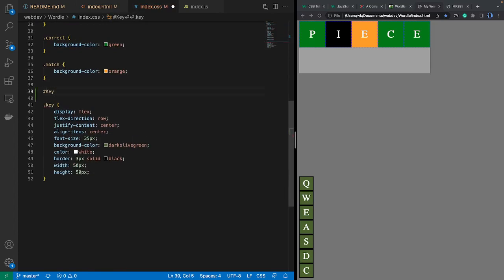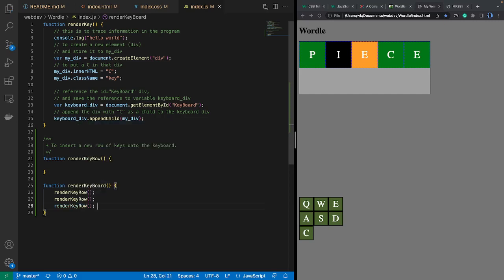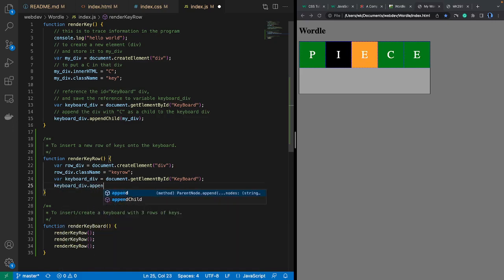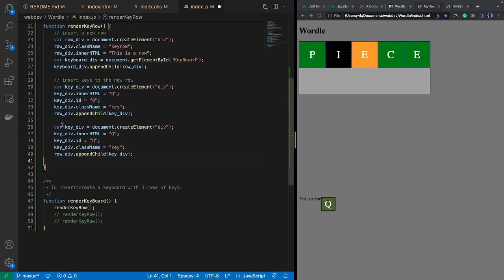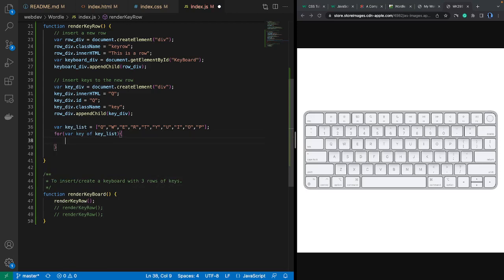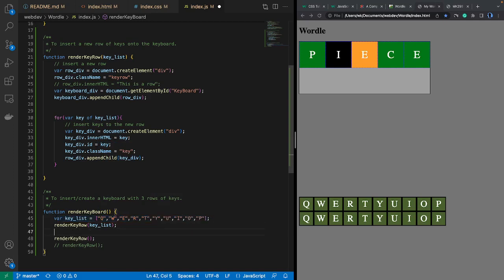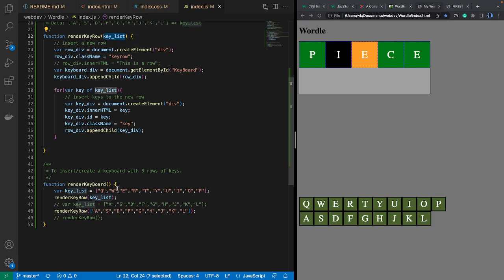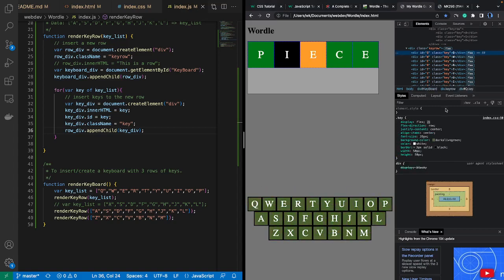Making Wordle #4: Create Keyboard with Javascript Array and Loop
## Step 4 Javascript Arrays and Loops

* Restructure: keyboard, key rows, and keys
* Repetition with array and loops
* Function calls with arguments (data)